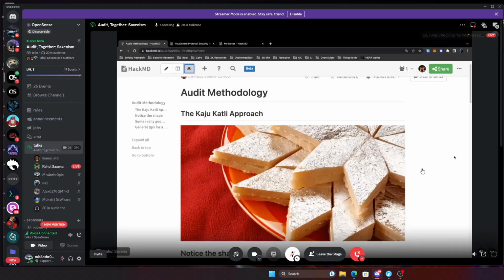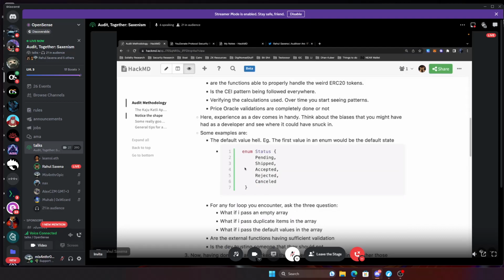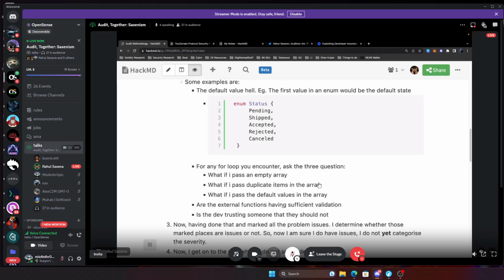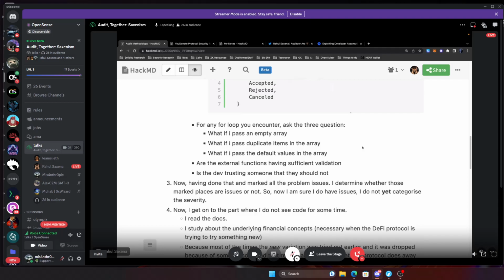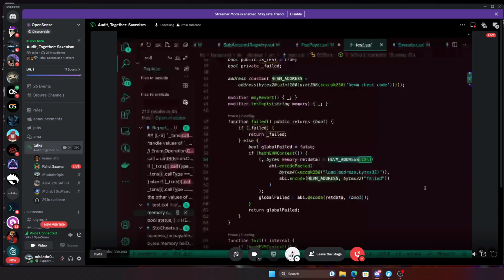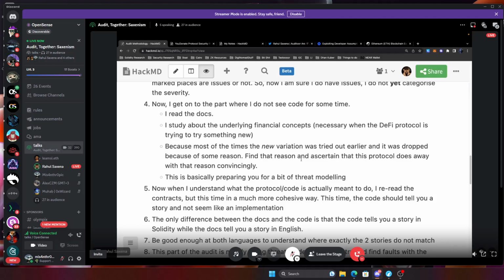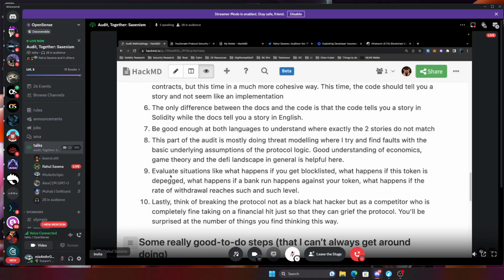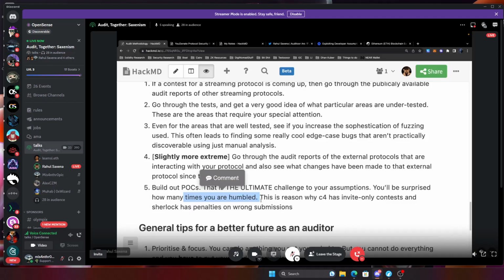Rahul Saxena's Auditing Tips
Here are a few key takeaways from the auditing session:

Approach the protocol with a mindset of a competitor rather than a blackhat, aiming to identify vulnerabilities and weaknesses.
Don't hesitate to go beyond the surface and thoroughly test the protocol's functionalities and security measures.
Keep in mind that verifying calculations often follows similar patterns, so understanding the underlying formulas can help in identifying potential issues.
It is essential to review earlier audits to sharpen your skills and learn from mistakes that may have been overlooked.
Be cautious with gas prices, as they can be manipulated. Currently, a reliable gas oracle is still lacking.
Gain a solid understanding of the financial concepts underlying the protocol, as many projects aim to recreate real-world concepts.